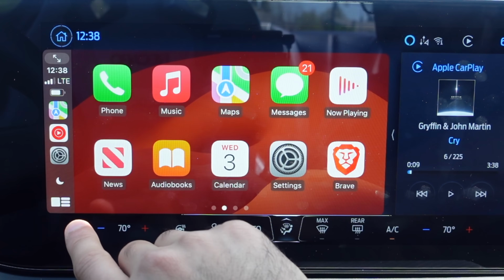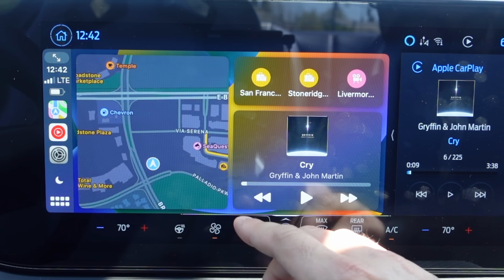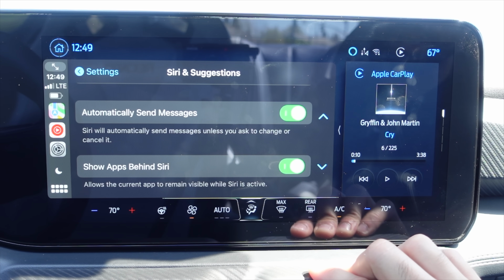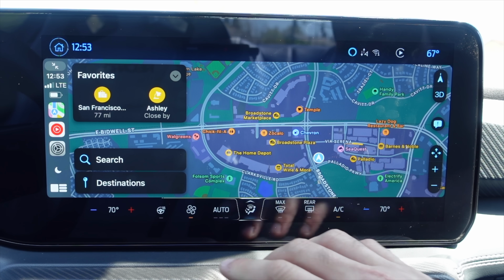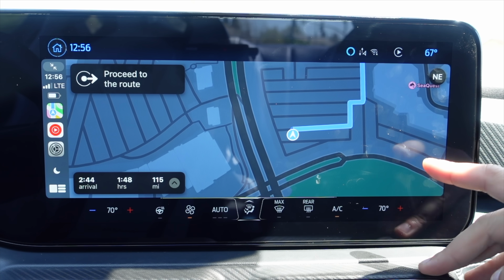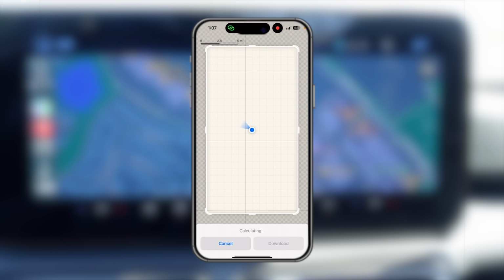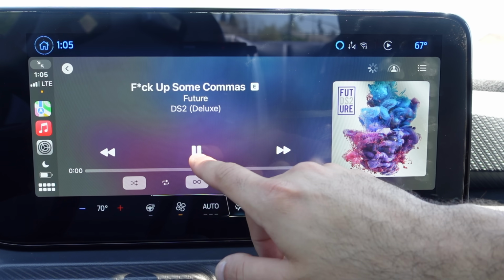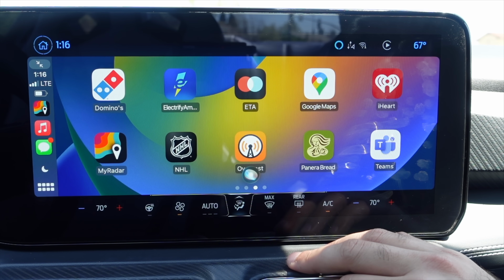You've Been Using CarPlay WRONG! - Best Features and Tips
From the very beginning, Apple CarPlay has evolved and added so many features to the point where many of us have missed the new changes and features. From 2014 when Apple first released CarPlay to now, here's the full guide on everything you can do and how to customize it to your lifestyle.

wireless carplay adapter

👀 How I Got YouTube Working on CarPlay!

🎥 Equipment used in this video and others:
00:00 Introduction
00:29 Overview
00:54 Siri Controls
01:05 Customization
01:39 Light or Dark Mode
02:09 Turn off Apple Watch map notifications in CarPlay
02:51 Rearrange CarPlay apps
03:25 Focus Mode in CarPlay
03:51 Announce Messages in CarPlay
04:03 Siri Reply to Messages in CarPlay
04:21 Show Apps Behind Siri in CarPlay
04:41 Show Album Artwork in CarPlay
05:13 Change CarPlay Screen Size
05:37 Apple CarPlay Maps
06:24 Like!
07:11 CarPlay Traffic Alerts
07:58 Show Lane on CarPlay Maps
08:43 Lower Siri Voice for Maps Navigation in CarPlay
09:43 How to Make CarPlay Wireless
10:26 CarPlay Offline Maps
10:59 Play Music with Friends in CarPlay
11:57 Crossfade - a New Feature in CarPlay
12:49 Turn Off Notification Messages in CarPlay
13:41 Siri Suggestions in CarPlay
14:17 Weather in CarPlay
14:35 Siri Controls in CarPlay